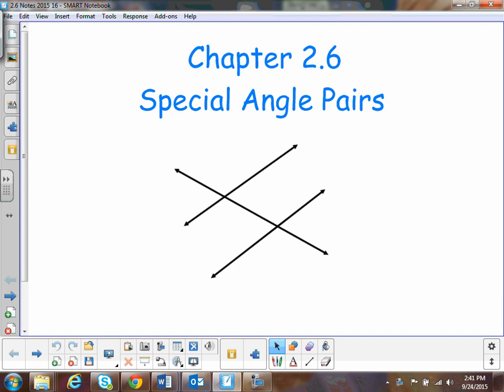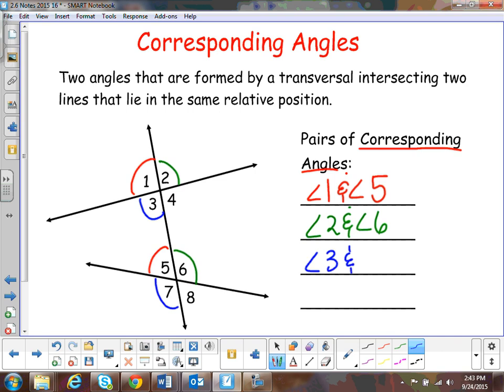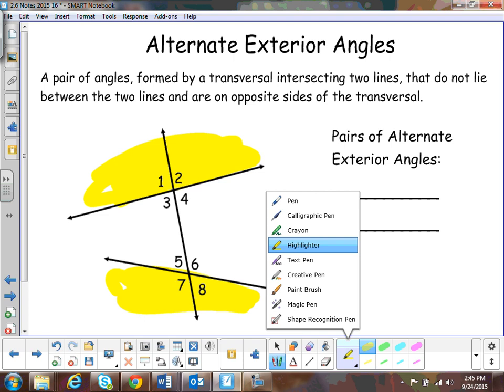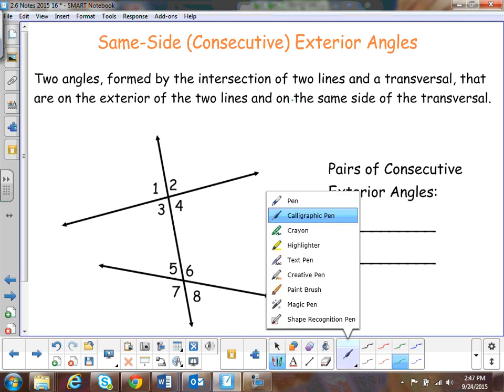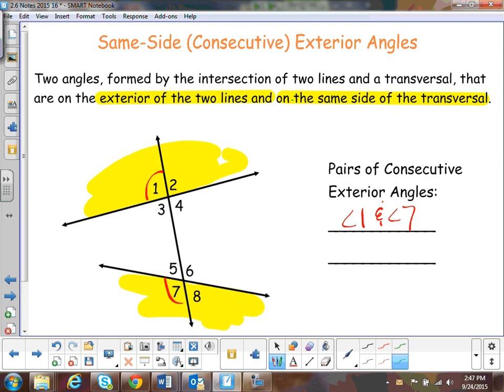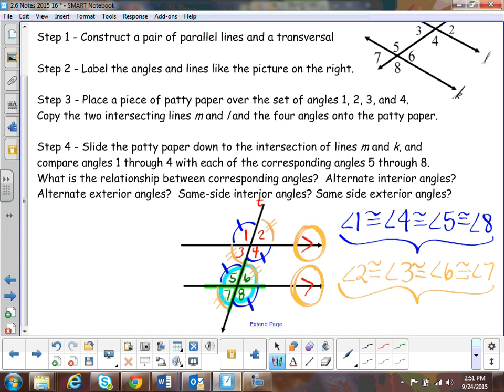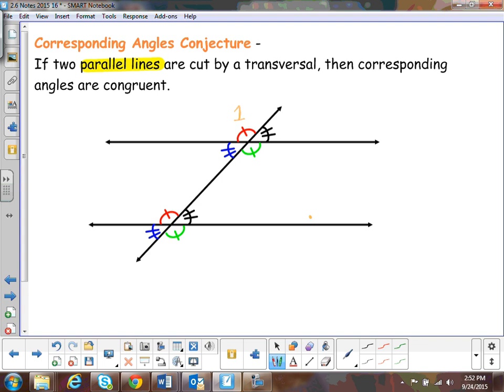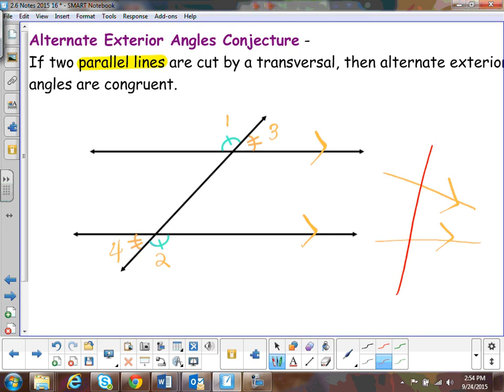2 6 GT special angle pairs